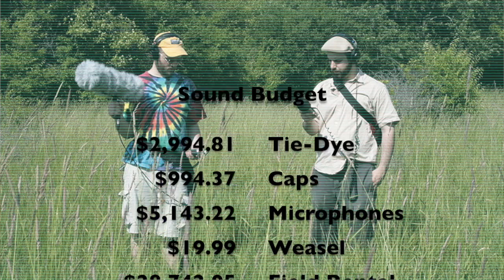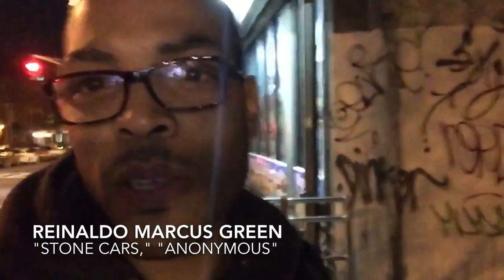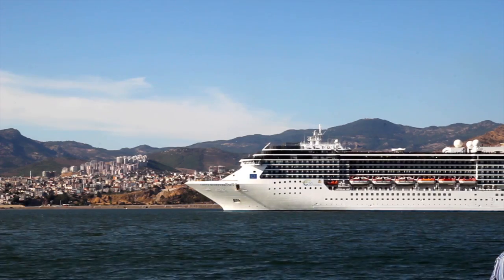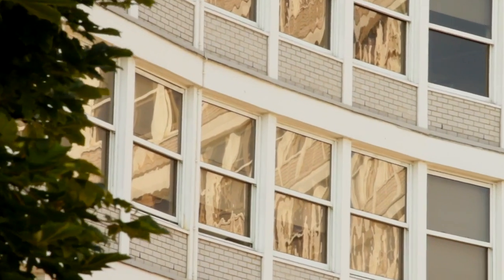How Do You Do: A Short Film on a Tiny Budget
We asked a few of our favorite filmmakers for advice on making a $500 short. Here's some of their wisdom.

Featuring
Erin Vassilopoulos, "Superior"
Ben Sinclair & Katja Blichfeld, "High Maintenance"
Reinaldo Marcus Green, "Stone Cars," "Anonymous"
Jesse Burks, "One Please"

Follow @KickstarterTips on Twitter to get useful information about running your campaign and hear about upcoming events.